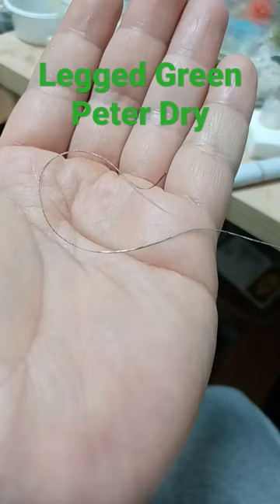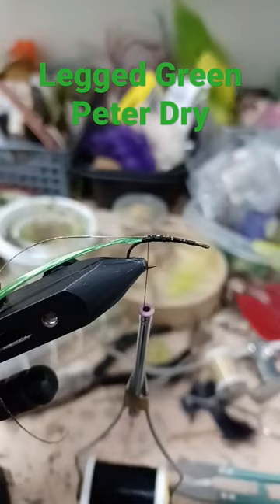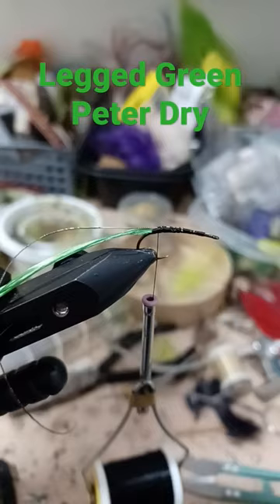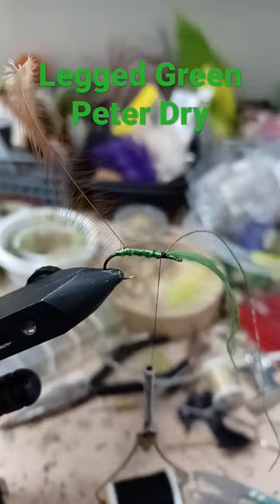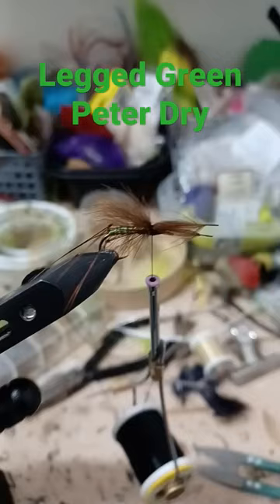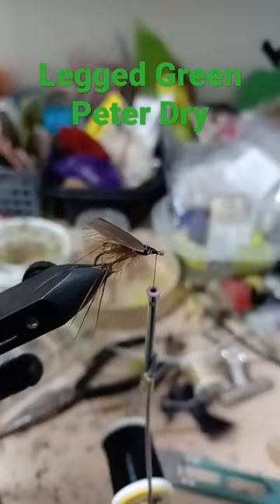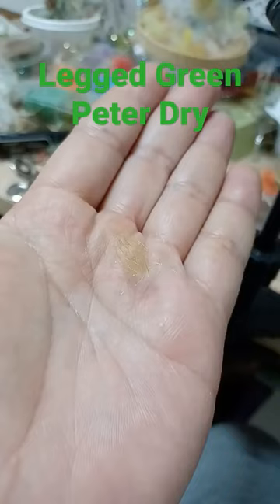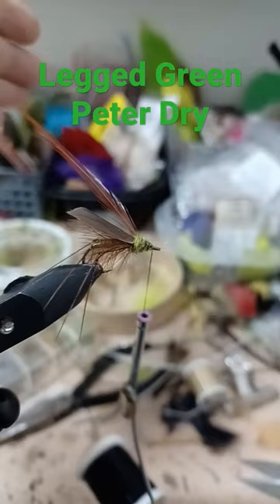legged green peter dry